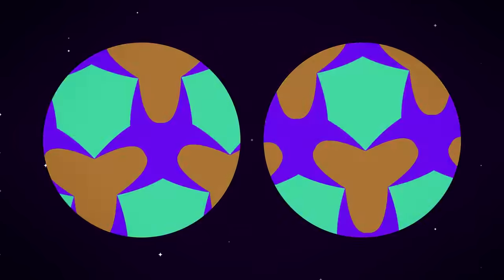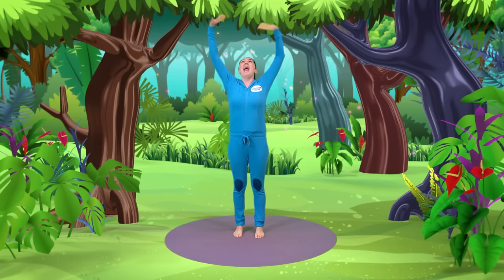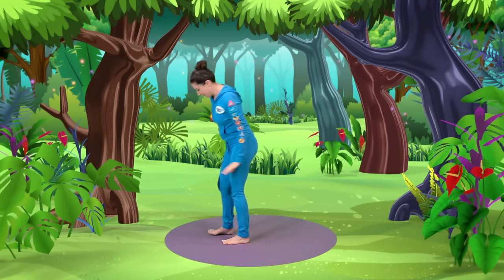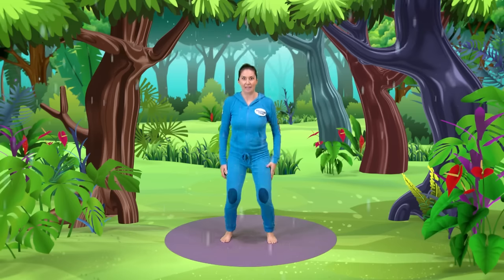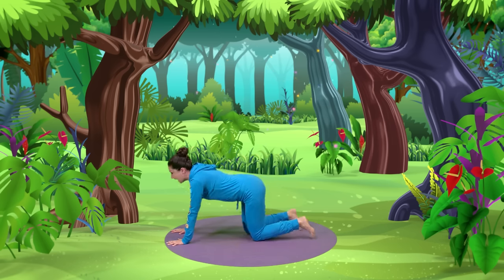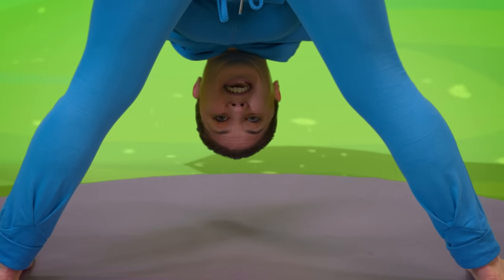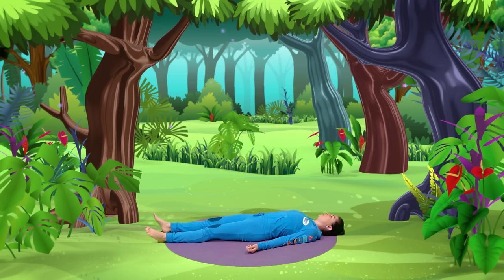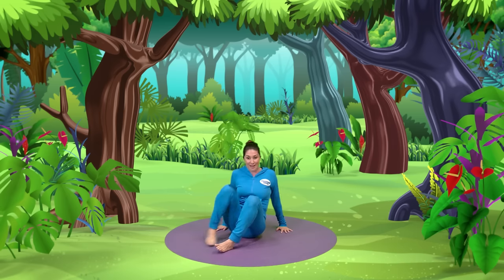Stezzi The Parrot | A Cosmic Kids Yoga Adventure!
Stezzi The Parrot: Join Jaime on a kids yoga adventure into the rainforest to learn about solving boredom!

No more "I'm bored!!" Stezzi the Parrot shows us how a little boredom can lead us to great ideas if we just breathe!

About Yoga Quest!

⭐ Sign up for FREE access to our new Cosmic Kids challenge where you print out our fun maps & check-off your yoga adventures

⭐ You'll even get a FREE certificate for completion too! 👏

In this exciting yoga journey, Jaime guides young yogis through 20 of her favourite yoga adventures, across 5 different lands.
and we’ll send your FREE downloadable maps. Print them out and check off the yoga adventures as you complete them here on YouTube or ad-free on our app
When you complete all 5 maps, celebrate with a certificate signed by Jaime! 🎉